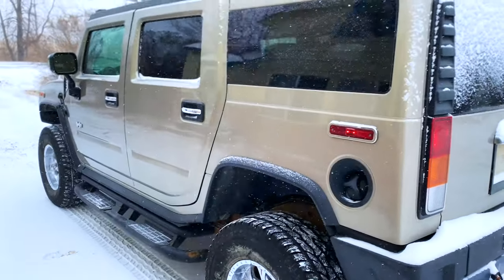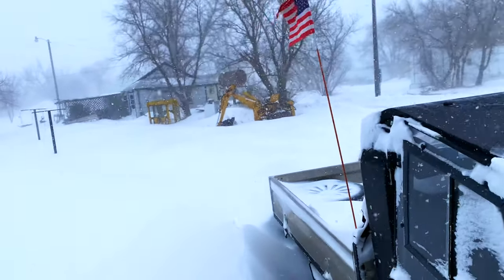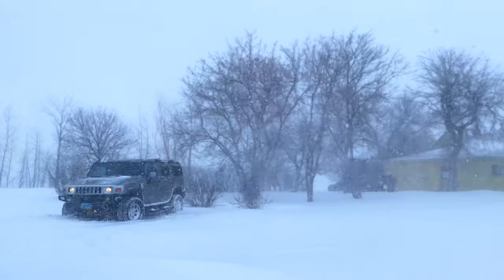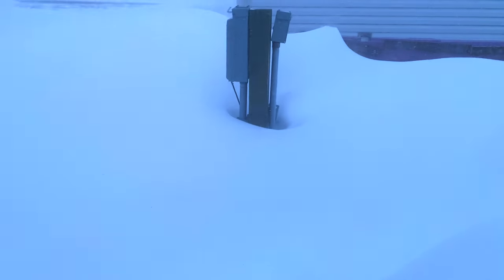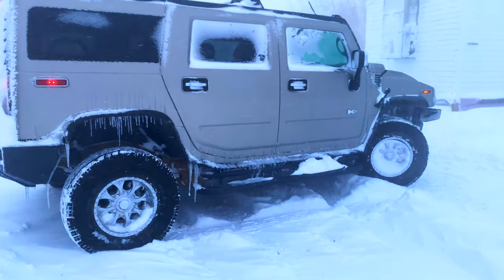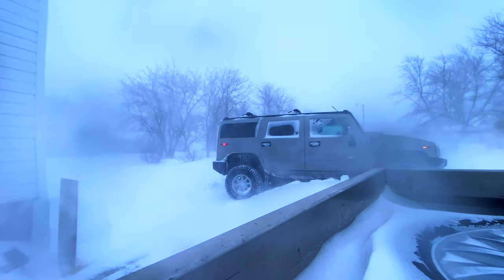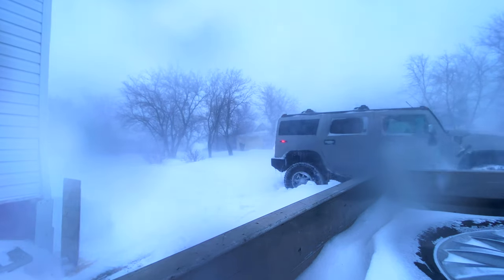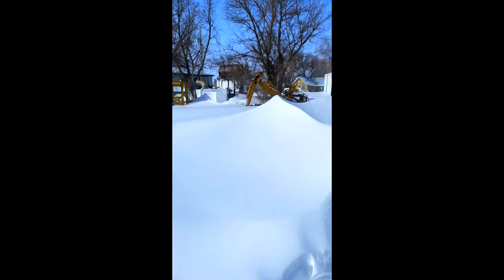Hummer H2 in the 2022 Blizzard in North Dakota. Blizzard conditions and Aftermath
The Hummer H2 is quite an astute off-road vehicle. So long as it isn't high centered, it can go incredible places. The four wheel drive system of the SUV is amazing and with proper tires will pull you out of some tricky situations.
We have a blizzard ongoing and much of the western half of the state has come to a standstill. Time to move the Hummer H2 around and see what's going on!
We managed to get stuck and had to wait until the end of the blizzard to get the Hummer H2 going again.
In this video we show before, during and the aftermath of the blizzard.
It is longish and you might get bored.

The Hummer H2 is a large SUV that was marketed by Hummer and built in the AM General facility under contract from General Motors from 2002 to 2009. It is based on a modified GMT820 GM three-quarter-ton pickup truck in the front and a half-ton 1500 frame in the rear. A four-door pickup truck version with a midgate that opens the vehicle's interior to the external cargo bed was introduced for 2005 as the H2 SUT (sport utility truck).

Hummer H2 SUV

Hummer H2 sport utility truck (modified)
In 2001 and 2002, GM allowed journalists to examine early versions of the Hummer H2, which were still under development at the time.

The H2 was built by AM General under contract with General Motors at AM General Military Assembly Plant in Mishawaka, Indiana.

Engines
2002–2003 Vortec 6000 6.0 LQ4 (366 in³) V8
- 316 hp (236 kW; 320 PS) at 5200 rpm
- 0-60 times:[6] 10.9 sec
2004–2007 Vortec 6000 6.0 LQ4 (366 in³) V8
- 325 hp (242 kW; 330 PS) at 5200 rpm
- 0-60 times:[6] 10.7 sec
2008–2009 Vortec 6200 6.2 L92 V8
- 393 hp (293 kW; 398 PS) at 5700 rpm
- 0-60 times:[6] 9.1 sec
Features
Standard
Standard features include air conditioning with tri-zone climate controls, tilt leather-wrapped steering wheel with radio controls, cruise control, leather upholstery, heated front and rear seats, 8-way power front seats, dual memory system, BOSE premium sound system, single-CD/cassette player and later in 2004, a 6-disc CD changer, then in 2008,a single CD-player with MP3 capability, an auxiliary input jack and DVD player, outside-temperature indicator, compass, rear radio controls, independent front torsion bar suspension, rear 5-link coil spring suspension specially created for the H2, oversized tires with HUMMER wheels, universal garage door opener and remote engine start (2008–2009).

Optional
Options for the H2 include adjustable rear suspension [which is included within the Adventure Package], a wide power sunroof, rearview camera, DVD entertainment system, navigation system, ladder, custom grilles, side step bars, Air compressor with road assistance kit, and 20" chrome wheels (slightly different from stock wheels).

2008 updates
For 2008, the Hummer H2 and H2 SUT received an update. While largely unchanged on the exterior, the H2 and H2 SUT interiors were redesigned. This included new instrument cluster with improved gauges and Driver Information Center (DIC), a new leather-wrapped steering wheel, three new radios with a Bose premium audio system and auxiliary audio inputs (including a new touchscreen GPS navigation radio with DVD audio and video playback while in park, and XM Nav-Traffic capabilities), a new rear seat DVD entertainment system, Bluetooth hands-free calling capabilities, enhanced voice activation, new OnStar hardware with buttons moved from the rearview mirror to the overhead console, a lower dashboard-mounted radio, new dual-zone climate controls, new rear seat audio system controls, a new dash-mounted control knob for the 4X4 system to replace the old pushbutton controls, brushed aluminum interior trim panels, new interior color options, available remote engine start, and a center dashboard-mounted analog clock.

Also for 2008, a new 393-horsepower, 6.2 L V8 gasoline engine replaced the old 325-horsepower, 6.0 L V8 gasoline unit, with a new "6L80-E" six-speed automatic transmission replaced the old "4L65-E" four-speed automatic unit.

Hummer launched a special 2009 Black Chrome Limited Edition featuring a new paint color, Sedona Metallic. All Black Chrome editions also had Sedona interior, black chrome accents instead of standard chrome, and unique 20 inch black chrome wheels. Initially there were to be 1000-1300 Black Chrome editions made. However due to production shutdown mid-year only 6 of them were ever actually made, and they were never made available to the public.

Fuel economy
General Motors is not required to provide official fuel economy ratings for the H2 due to the vehicle's heavy gross vehicle weight rating (GVWR).[9][10] Prior to 2011, the United States Environmental Protection Agency (EPA) exempted vehicles with a GVWR over 8,500 lb (3,900 kg) from fuel economy standards and testing.